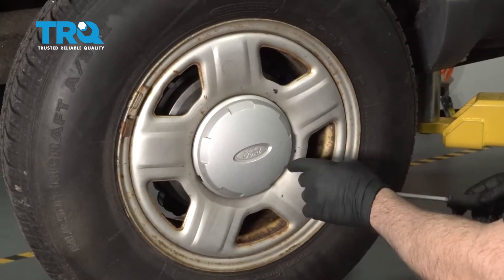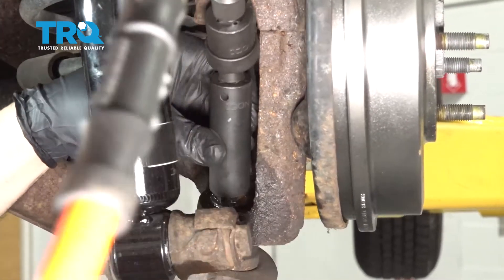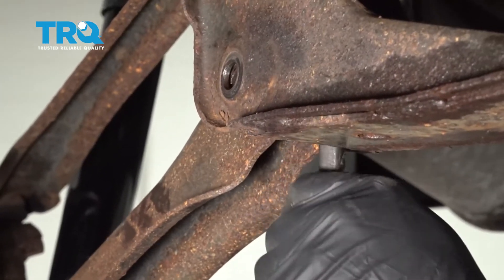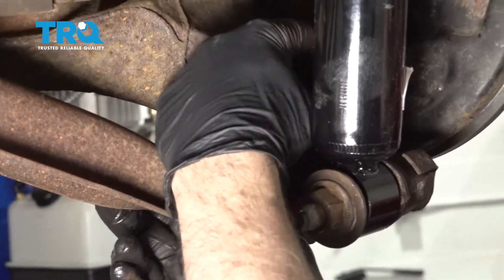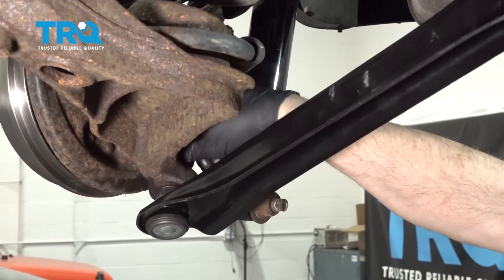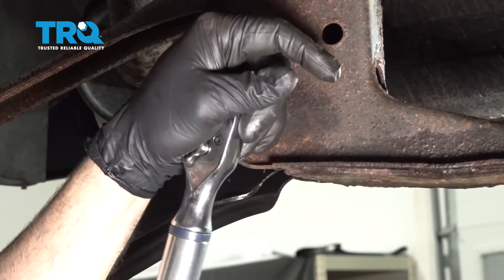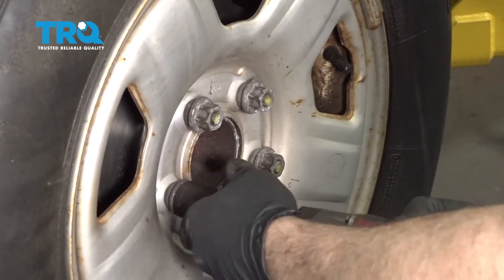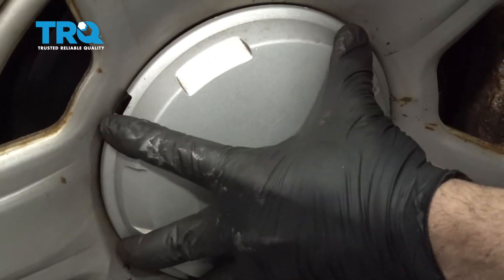How to Replace Lower Control Arm 2001-2007 Ford Escape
This video shows you how to install a new quality TRQ lower control arm with ball joint in your 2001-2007 Ford Escape. Control arms are a crucial part of the suspension system of your vehicle. They not only carry the load of the vehicle to the wheel, but they typically also maintain its alignment. Control arms are typically large and strong, so you may be surprised it needs replacing. They contain rubber bushings for smoother rides at the cost of eventual wear, or integrated ball joints that require replacing the entire arm when they wear.

This repair was done on a 2006 Ford Escape XLS 2.3L and the process should be similar on the following vehicles:
2001 Ford Escape
2002 Ford Escape
2003 Ford Escape
2004 Ford Escape
2005 Ford Escape
2006 Ford Escape
2007 Ford Escape

• 18mm Socket
• 19mm Socket
• Dead Blow Hammer
• Anti-Seize Grease
• Hammer